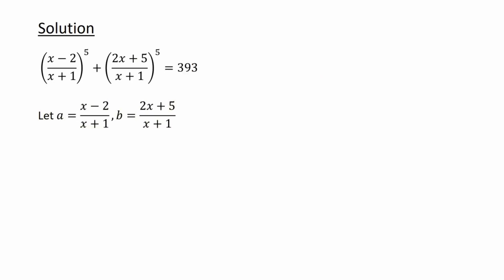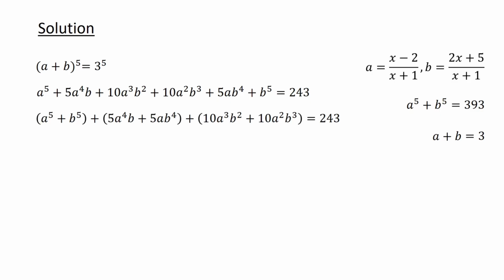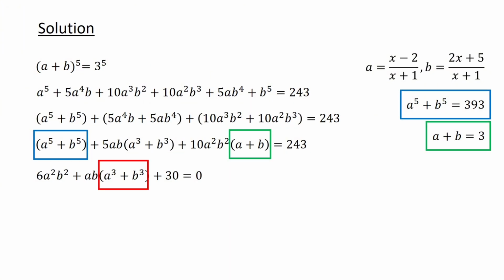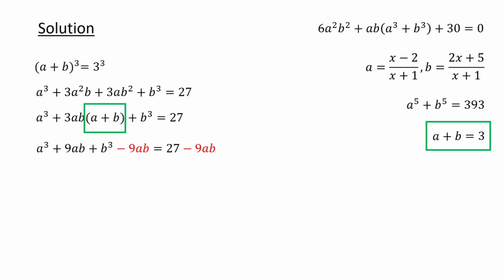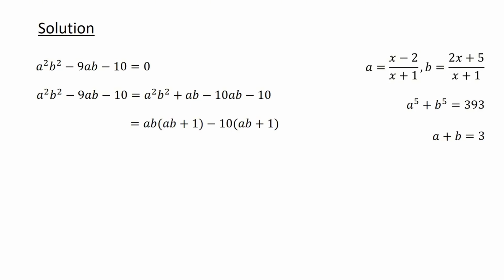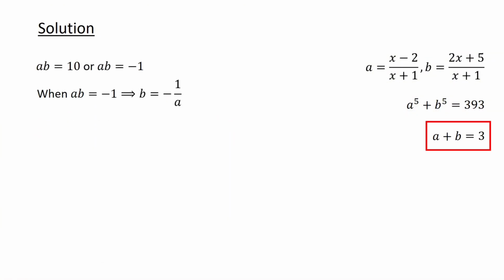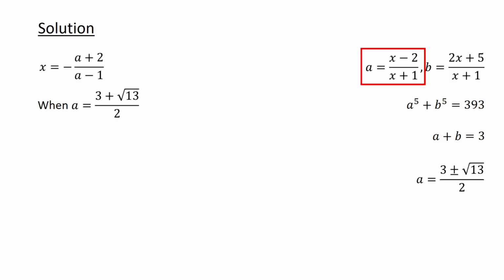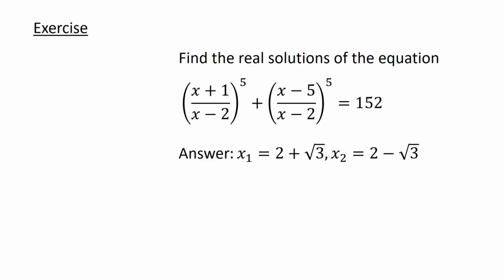A nice algebra problem | Can you solve this equation? | Fractional equations | 13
In this video, we solve a nice fractional equation. At the end of the video, an exercise is included for viewers to try on their own.

Fractional equations
Problem solving strategies
Quadratic equations
Math olympiad preparation
Factorisation
Math tricks
Algebraic simplification
Algebraic expressions